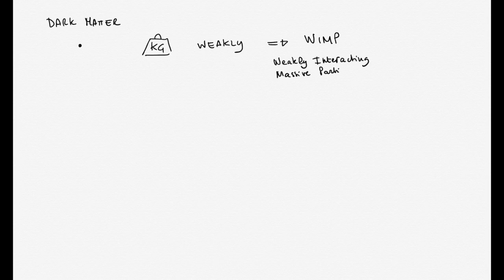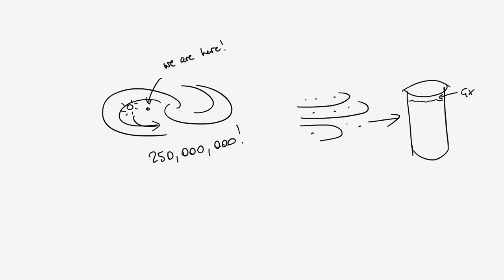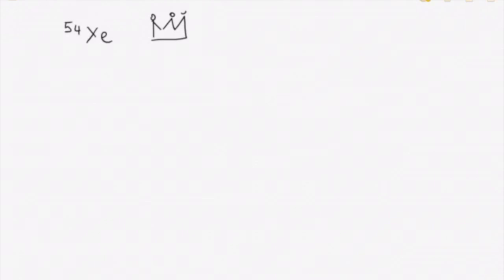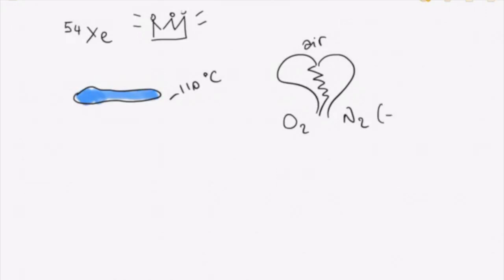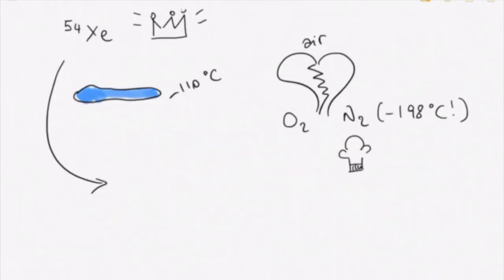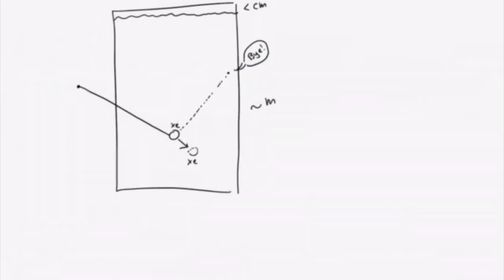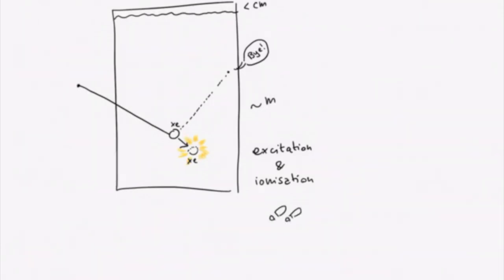An introduction to XENONnT (and XENON1T... we are still upgrading)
XENONnT is a dark matter experiment based at the Laboratori Nazionali Gran Sasso (Assergi, Italy). In this video I try to explain how scintillation from WIMP interaction in the liquid xenon (called S1) is produced. No Physics degree required.